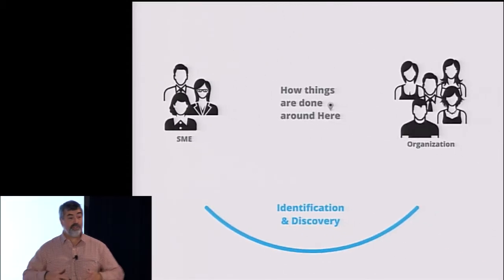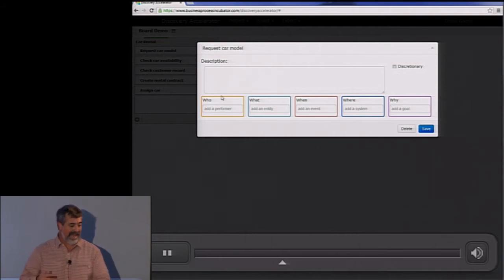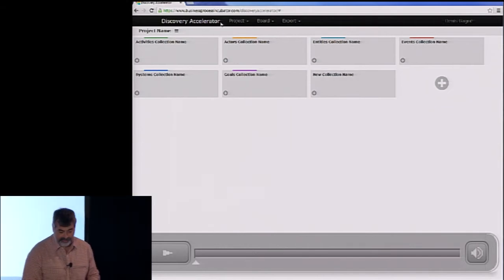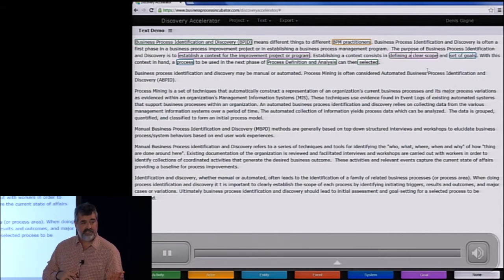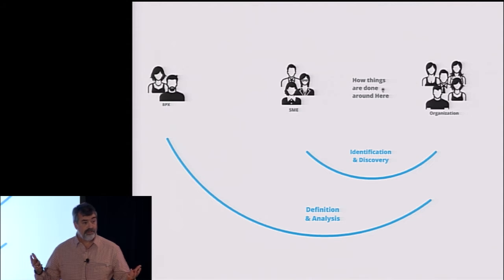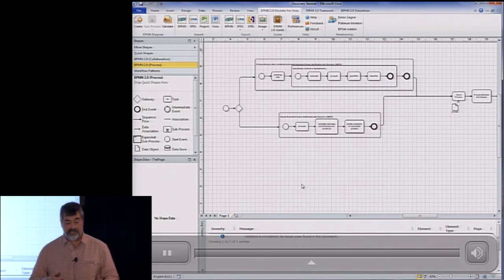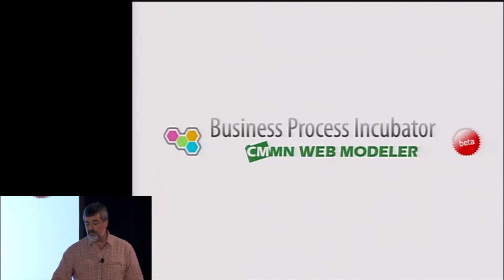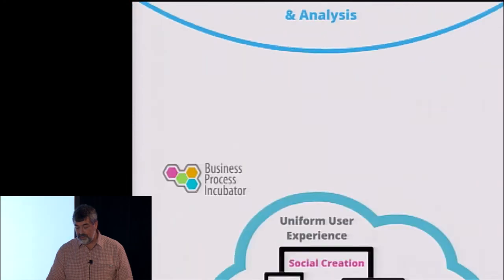bpmnNEXT 2013: Performing Collections of Activities as Means to Business Ends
Denis Gagne, Trisotech
Depending on the organization's type of business and desired operational model, daily activities may be performed with emphasis to simply get things done, do things right, or do the right things. To support most operational models, both prescriptive and descriptive process definition frameworks are required. In this presentation will show how prescriptive or descriptive collections of activities can be captured using standard notations (e.g. BPMN, CMMN).

Denis Gagné is a member of the Workflow Management Coalition (WfMC) Steering Committee, chair of the Business Process Simulation Working Group (BPSWG), and the co-Editor of the XPDL 2.2 process definition standard. M. Gagné was the team lead for the BPMN Diagram Interchange (BPMN DI) portion of the BPMN 2.0 standard and is currently a member of the BPMN 2.1 Revision Task Force and the Case Management Model and Notation (CMMN) submission team. Gagné is the driving force behind a free online resource providing access to BPM, Change Management, Process Improvement, Lean and Six Sigma resources.